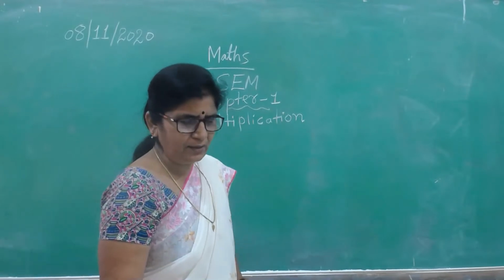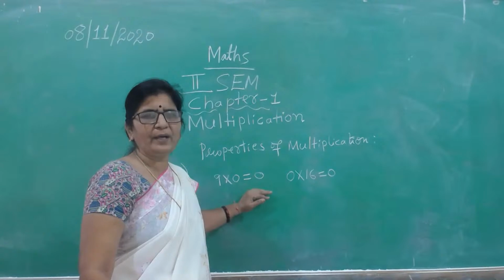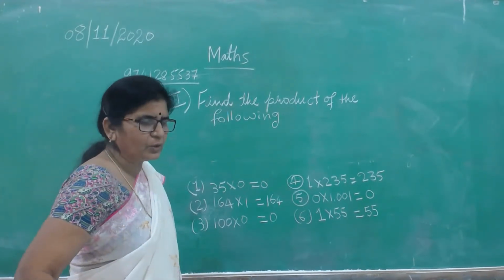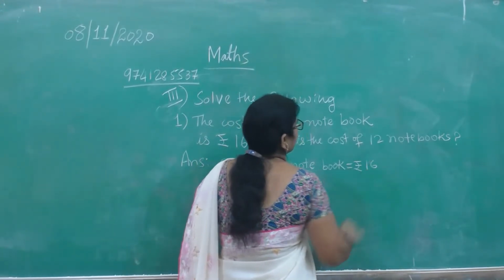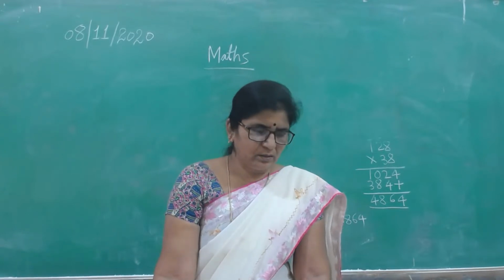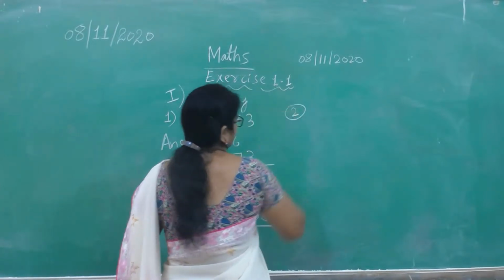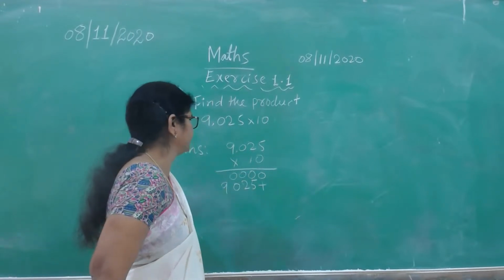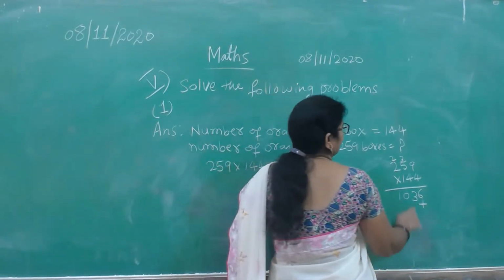Mrs Shailaja.Patil ( V Mathematics 08/11/2020 )